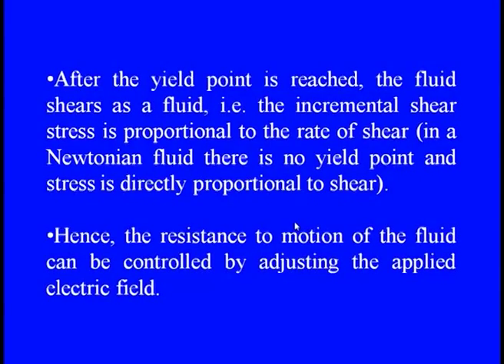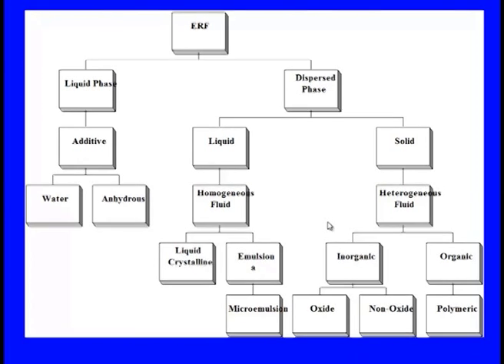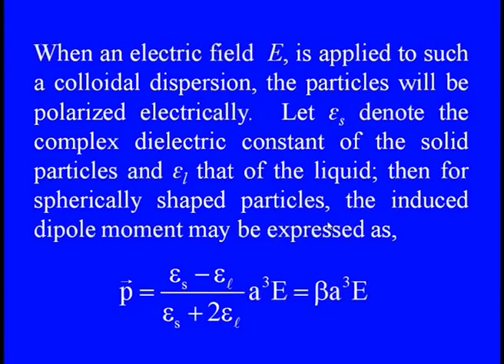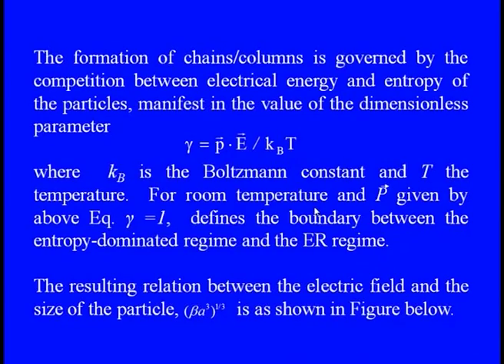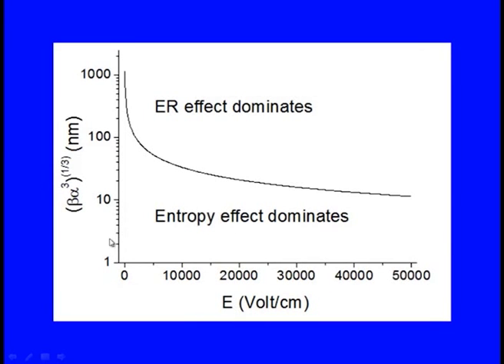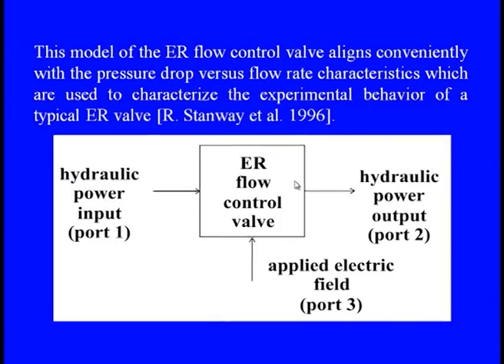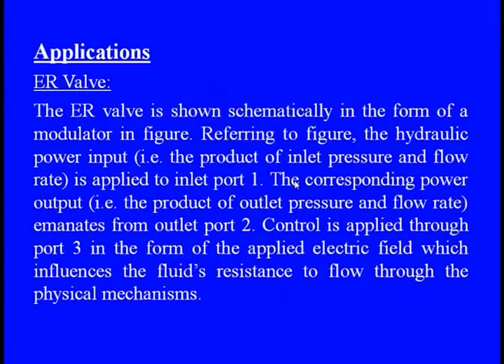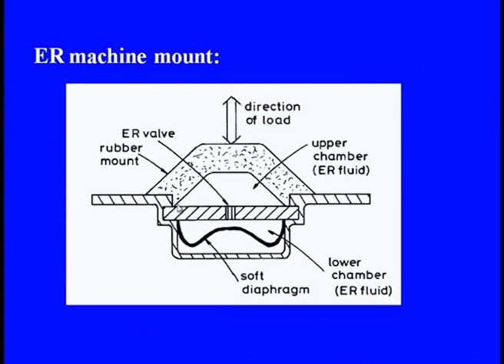Mod-07 Lec-05 Electro-rheological (ER) Fluids